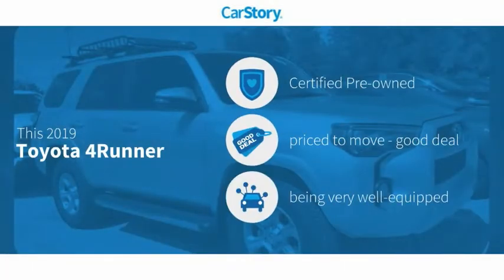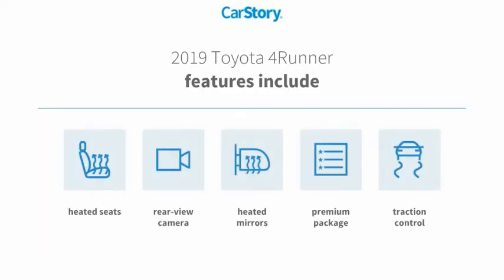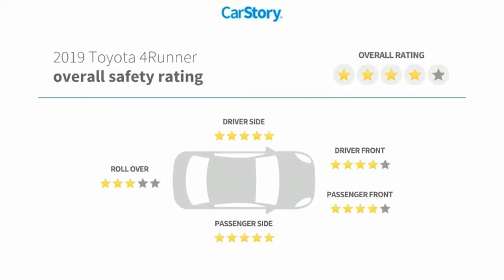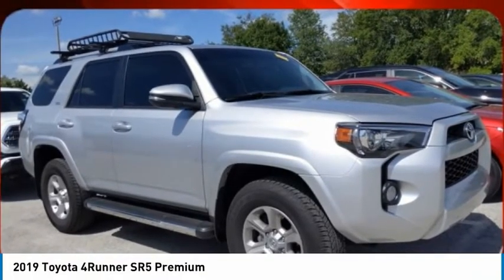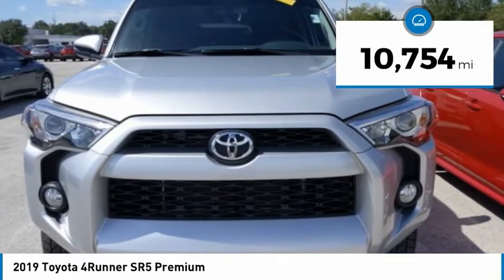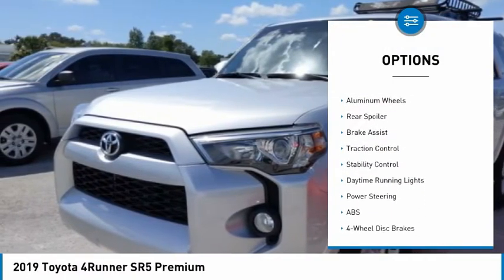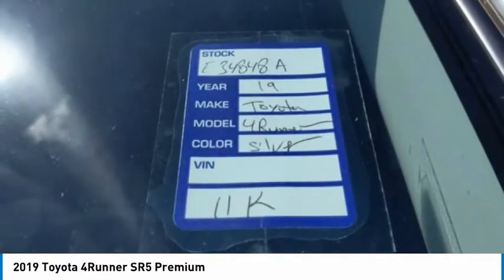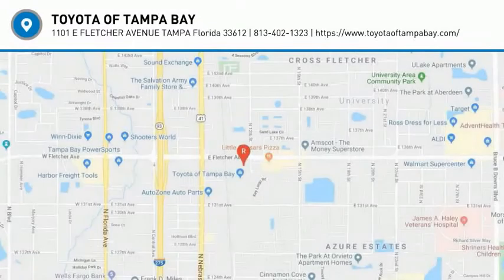2019 Toyota 4Runner IE34848A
2019 Toyota 4Runner SR5 Premium

NATIONWIDE LIFETIME WARRANTY!! FREE HOME DELIVERY!! 4Runner SR5 Premium, 4.0L V6 SMPI DOHC, 5-Speed Automatic with Overdrive, Classic Silver Metallic, Clean Carfax Certified, One Owner Carfax Certified, Carfax Certified, Balance of Factory Warranty, BOUGHT HERE WHEN NEW, SERVICED HERE, BACK-UP CAMERA, 17 x 7.0 6-Spoke Alloy Wheels, ABS brakes, Auto-Dimming Rear-View Mirror, Body Color Heated Mirrors, Compass, Electronic Stability Control, Exterior Parking Camera Rear, Garage Door Opener, Heated door mirrors, Heated Front Bucket Seats, Heated front seats, Illuminated entry, Low tire pressure warning, Moonroof w/Tilt Up & Slide, Power Tilt/Slide Moonroof w/Sunshade, Remote keyless entry, SR5 Premium Package w/Softex, Traction control. Classic Silver Metallic 4Runner SR5 Premium 4WD 5-Speed Automatic with Overdrive 4.0L V6 SMPI DOHCToyota Certified Used Vehicles Details:* Roadside Assistance* Transferable Warranty* 160 Point Inspection* Powertrain Limited Warranty: 84 Month/100,000 Mile (whichever comes first) from TCUV purchase date* Vehicle History* Warranty Deductible: $50* Limited Comprehensive Warranty: 12 Month/12,000 Mile (whichever comes first) from certified purchase date. Roadside Assistance for 1 YearAwards:* 2019 KBB.com Best Resale Value Awards * 2019 KBB.com Brand Image AwardsTOYOTA OF TAMPA BAY ADVANTAGE At Toyota of Tampa Bay, you receive exclusive features and benefits to both enhance and protect your vehicle. From protective coatings for you paint, headlights, and interior surfaces such as surface sanitation to nitrogen tire service and roadside assistance, we provide you the MOST VALUE for your money. GUARANTEED! (See dealer for more details) Toyota of Tampa Bay near Brandon and Wesley Capel is a full-service dealership that offers a wide variety of services to our visitors and guests. Just one visit and you'll see just how dedicated we are to your complete satisfaction. We have a friendly and knowledgeable staff ready to help you every step of the way. Whether it's sales, service, body shop or financing, you'll always get the attention you deserve from Toyota of Tampa Bay. We are located at 1101 E Fletcher Ave Tampa, FL 33612. Fast, Friendly, Fair & Fun! Final vehicle sale price subject to safety inspection costs, certification costs and repair order costs. All offers are mutually exclusive. All vehicles subject to prior sale. See dealer for complete details.